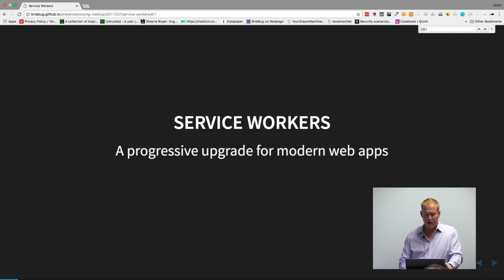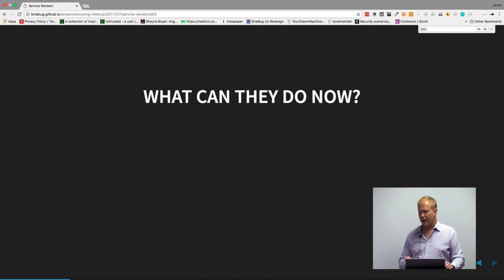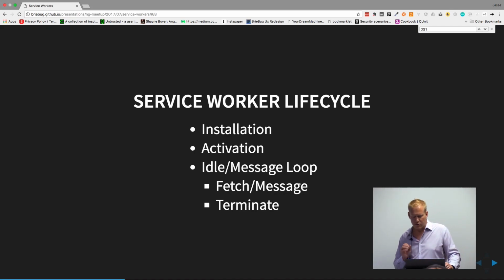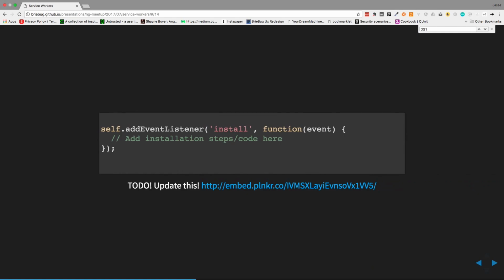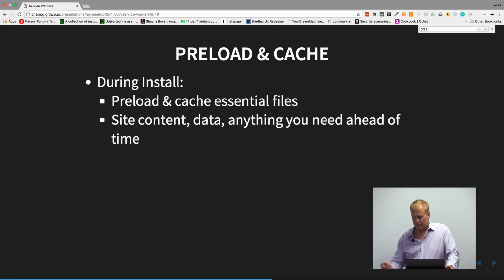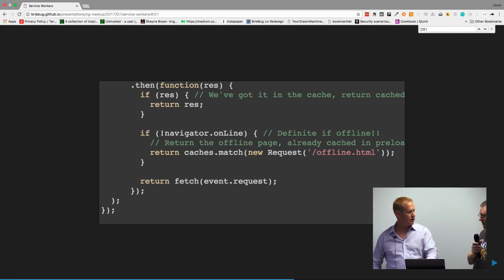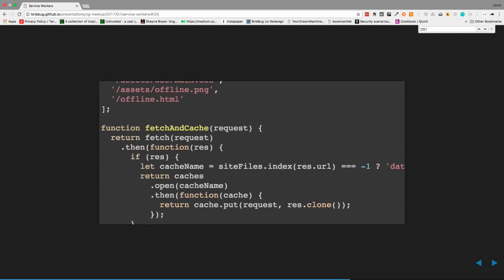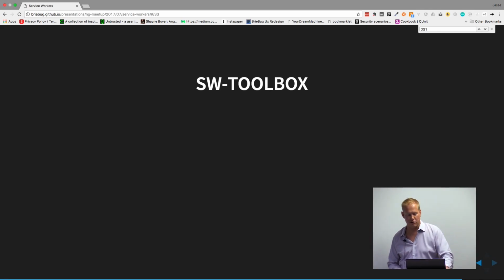Web Service Worker for Mobile and Angular, Part 1 - An Introduction | Rocky Mountain Angular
A quick introduction to Service Workers, a progressive upgrade for the web that allows you to cache data, allow users to work offline, add support for web push notifications, introduce background data sync and more! We'll cover the APIs, useful utility frameworks, and dive into some code.

See "Web Service Workers for Mobile and Angular, Part 2 for a coding demonstration.

This video recorded at the July 2017 Rocky Mountain Angular meetup.